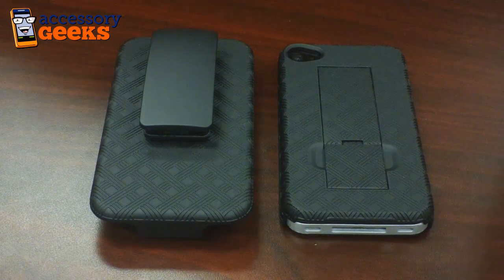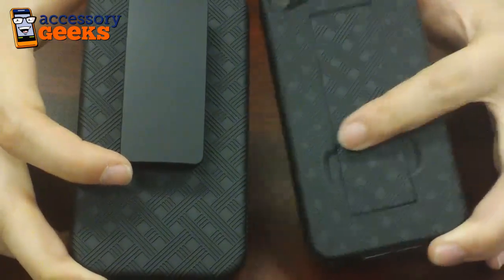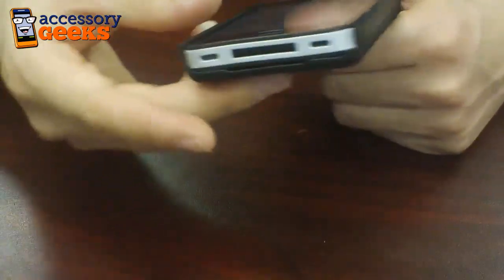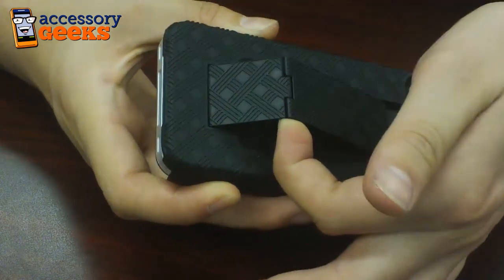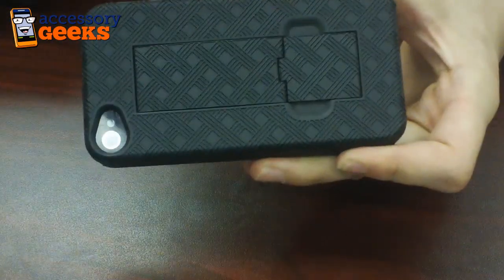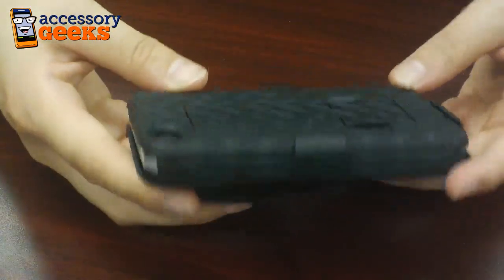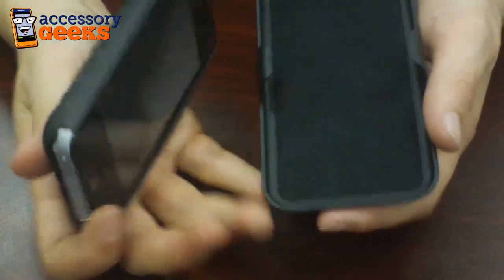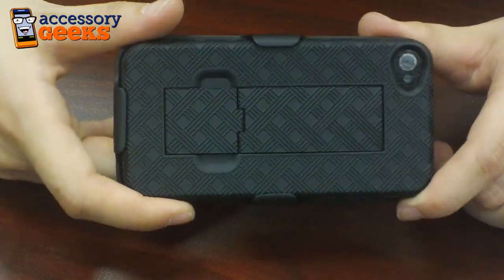Apple iPhone 4 Plastic Case and Holster Combo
Check out this sweet iPhone 4 case and holster combination